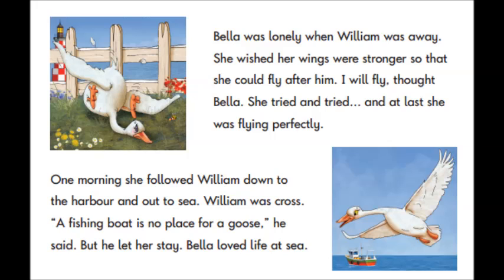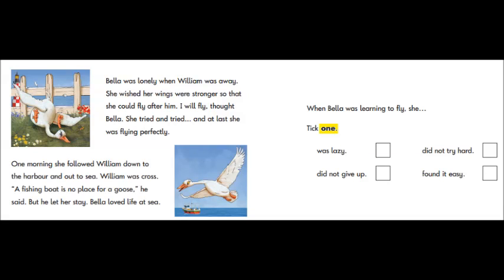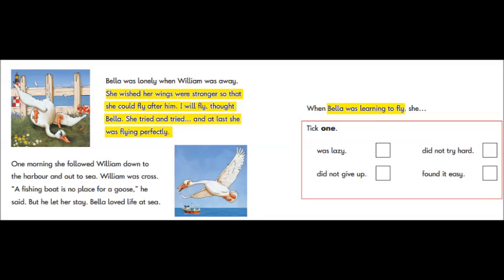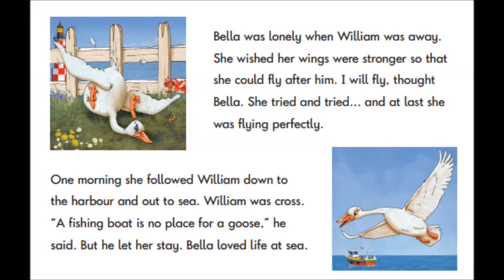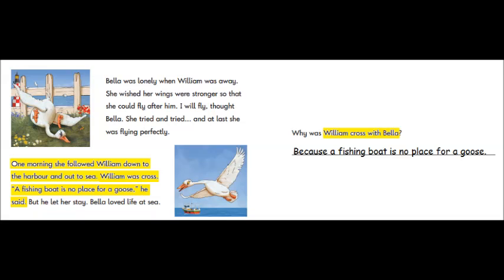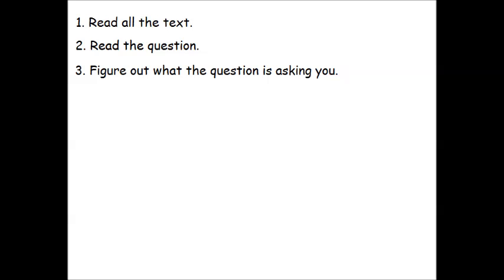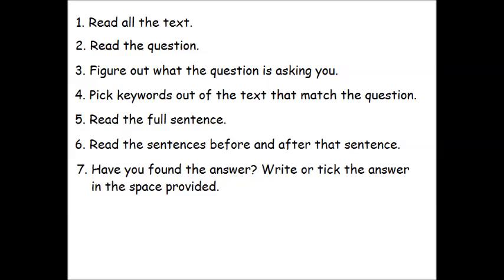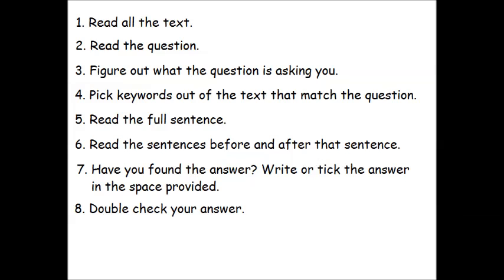How to Complete Comprehension Tests KS1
A guide on 'How to Complete Comprehension Tests KS1'